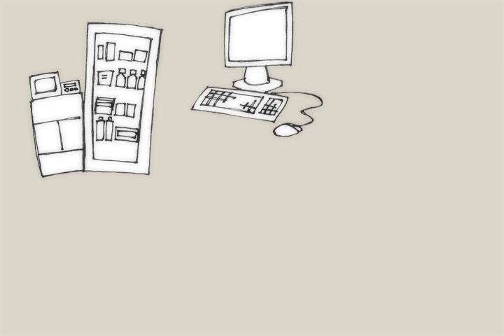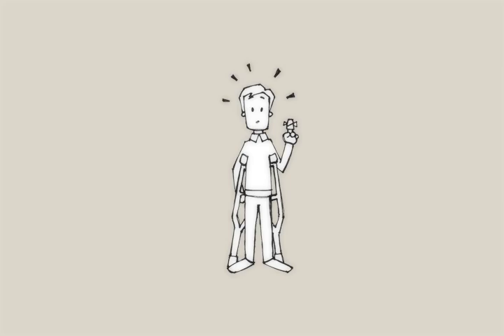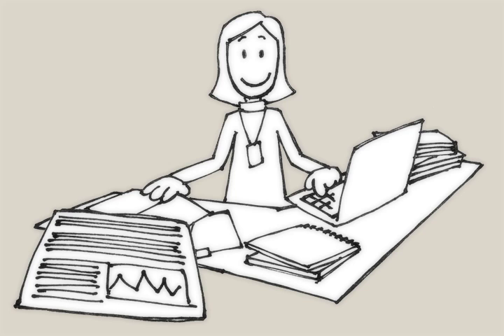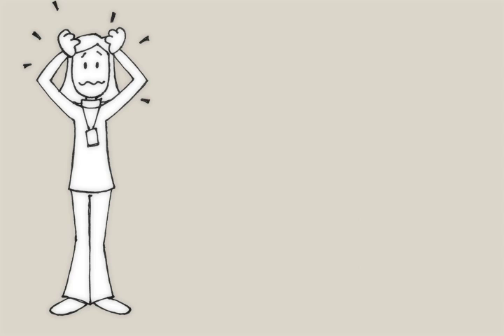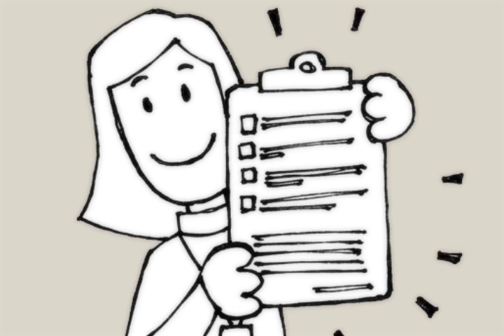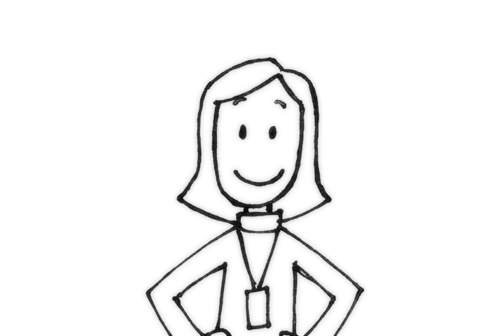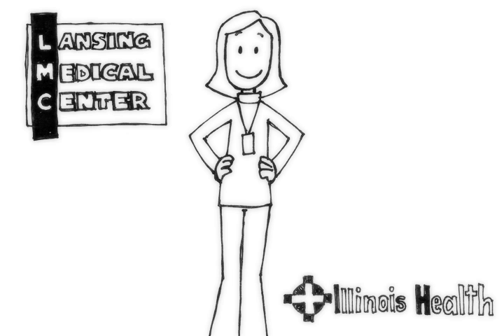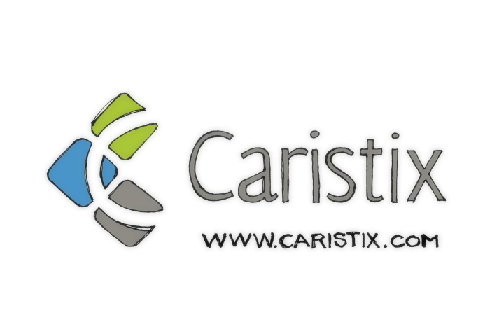Introducing Caristix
High-level introduction to Caristix HL7 interface management software and services.